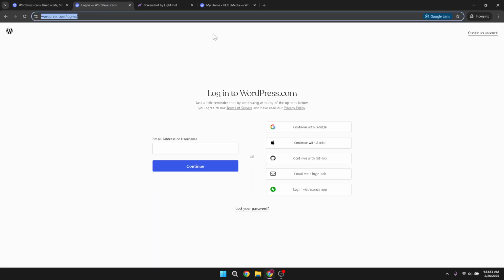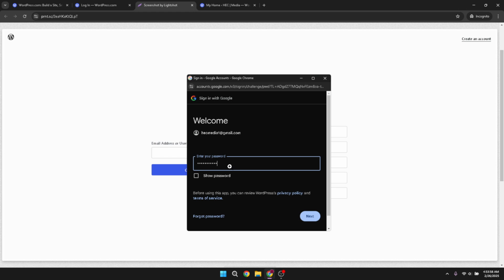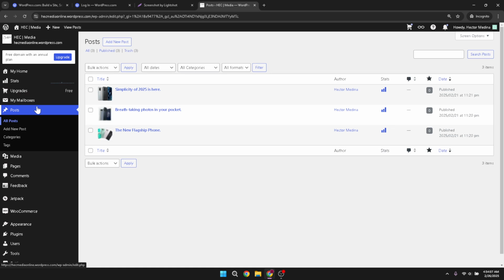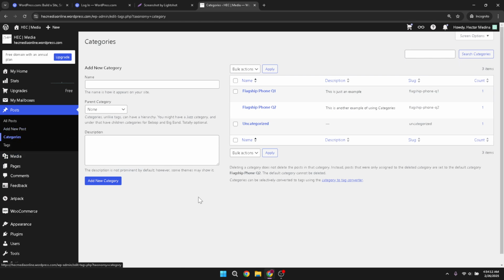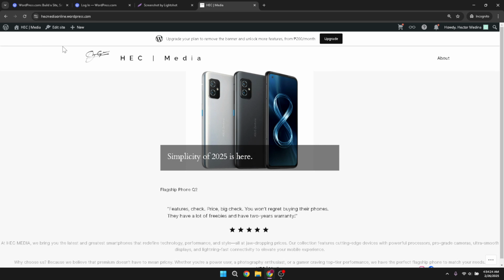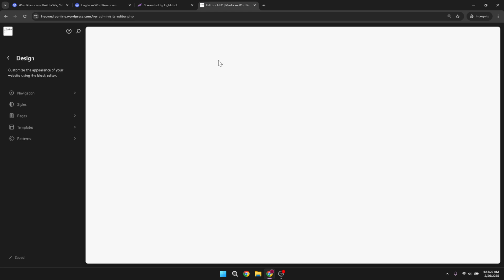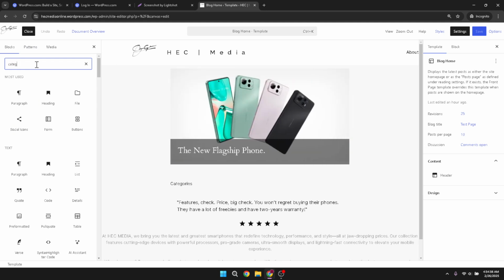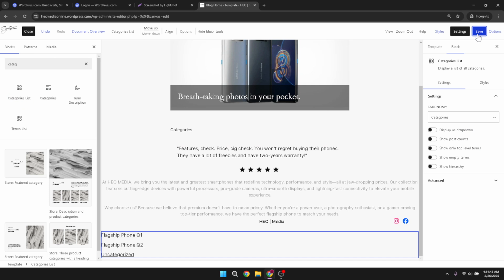How to Display Posts of Specific Category​ in Wordpress (Full 2025 Guide)